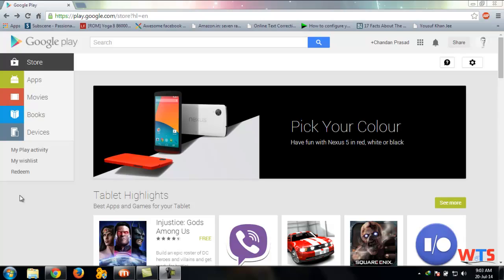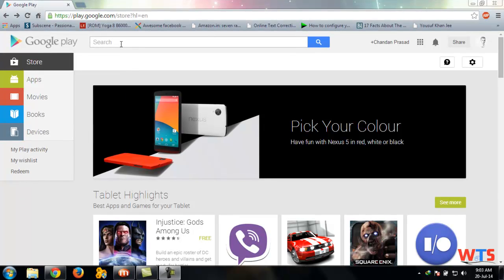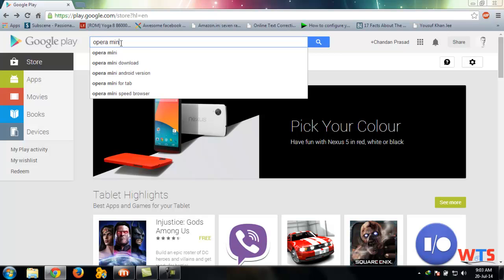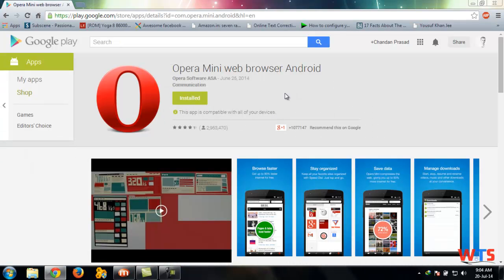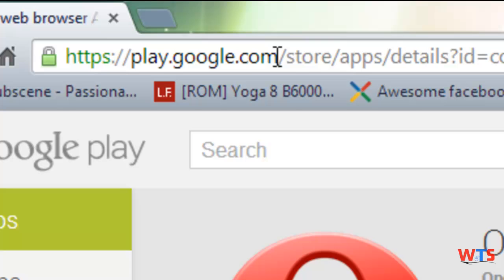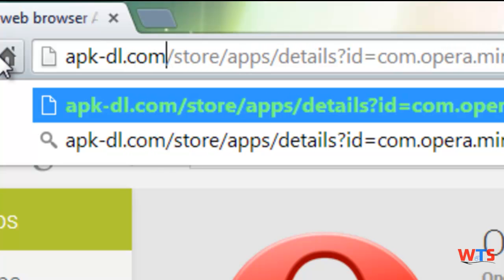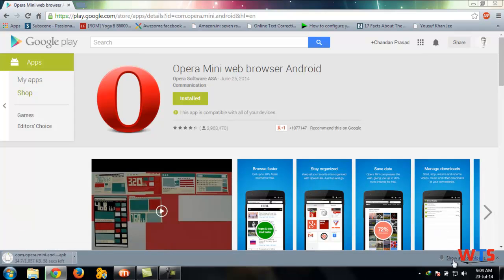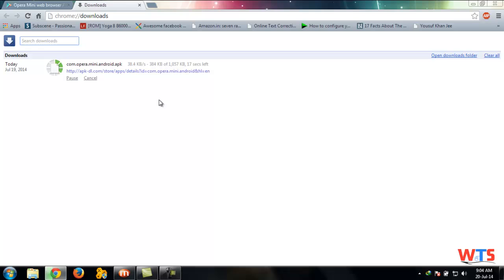Google Play Store Direct .apk Download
Direct Download .apk files from Google Play Store with your Computer or Mobile.